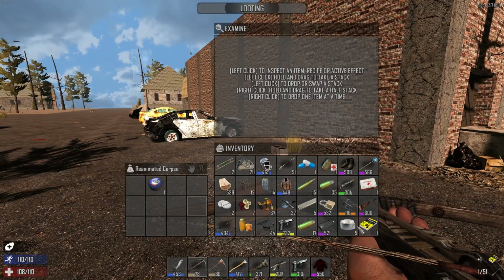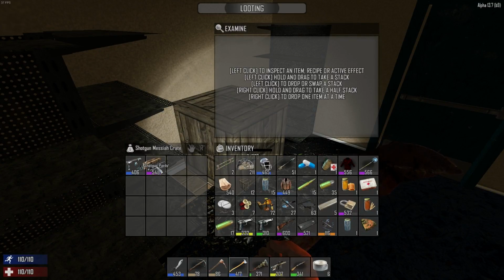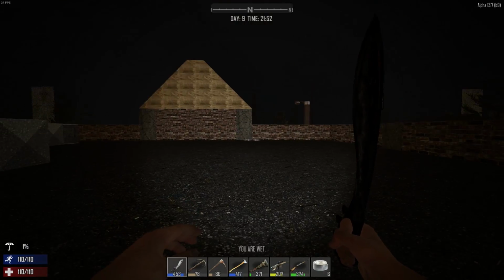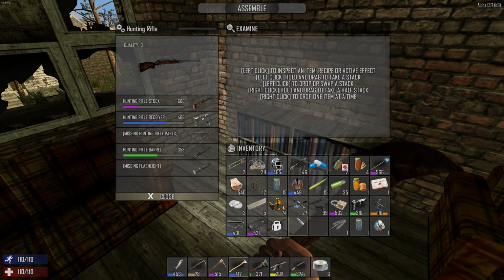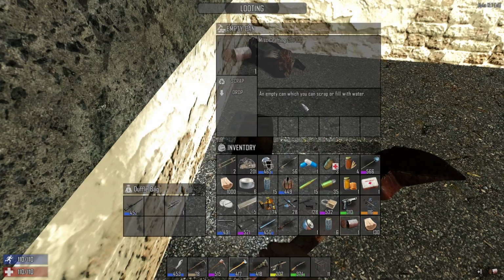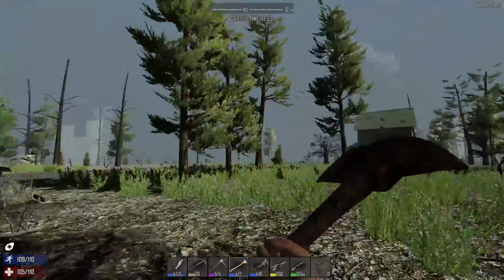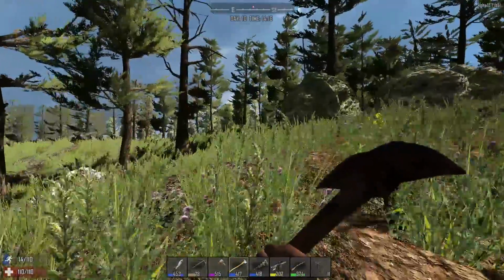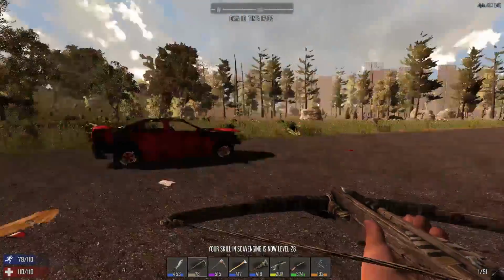7 Days to Die - 10 - Concrete!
Finally find the concrete book and some pretty cool terrain. Enjoy!